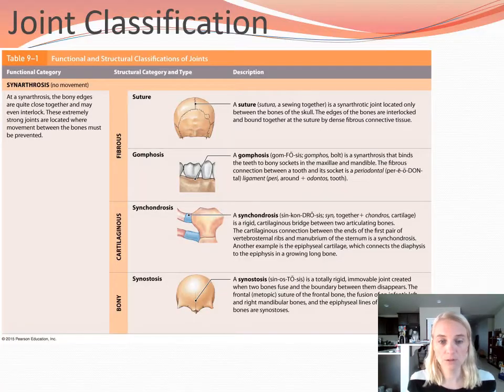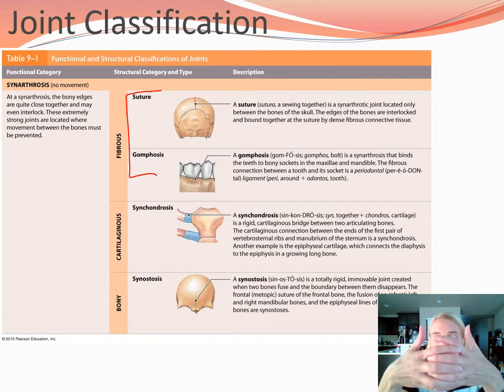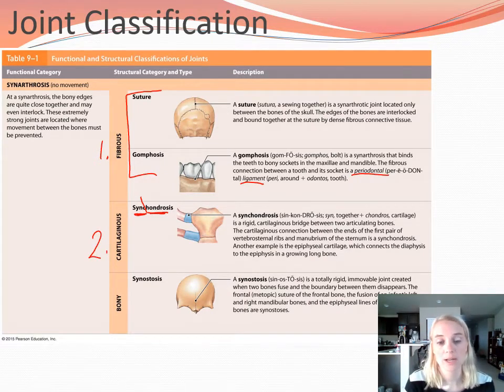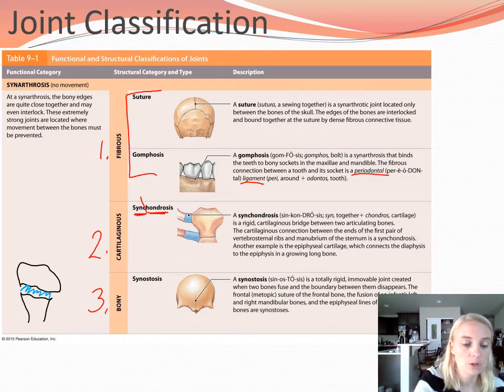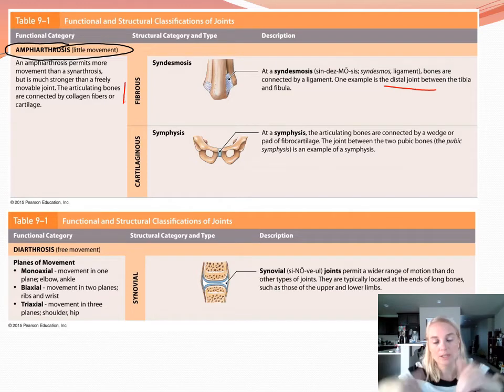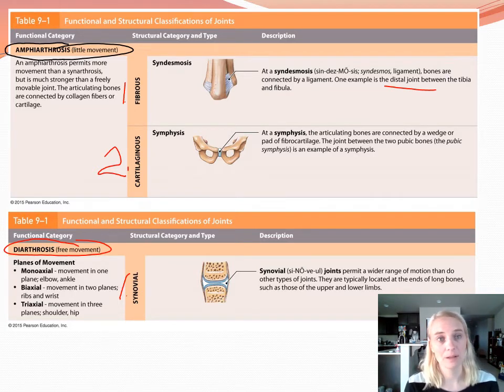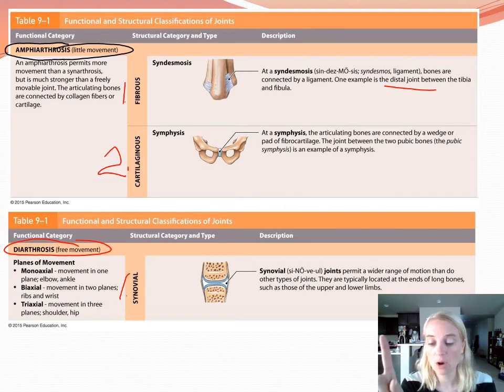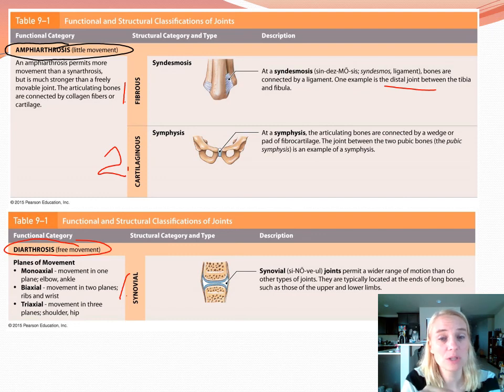Chapter 9: Joint Classification